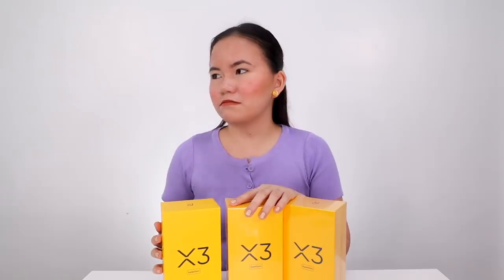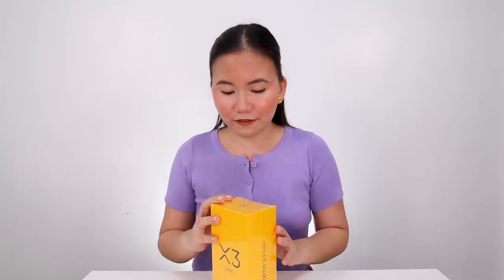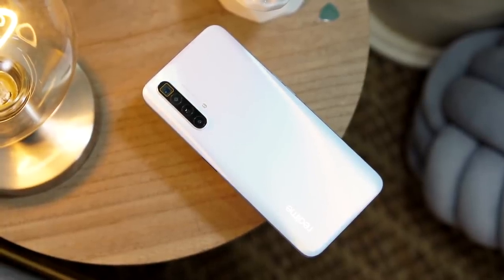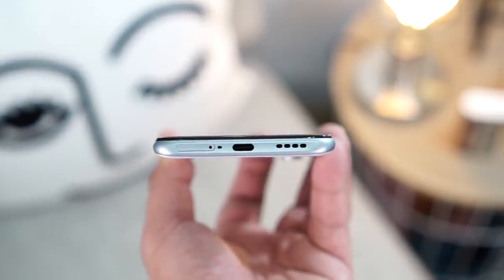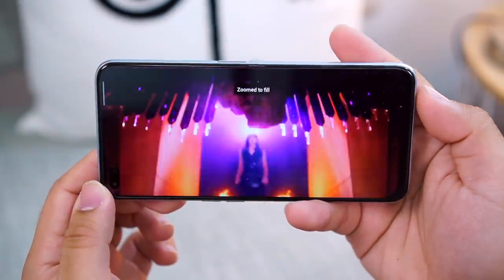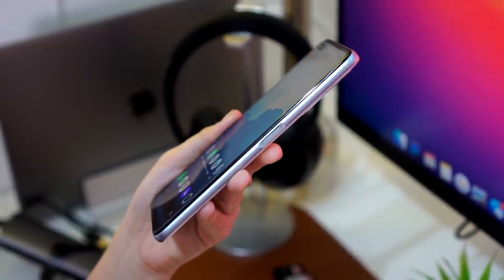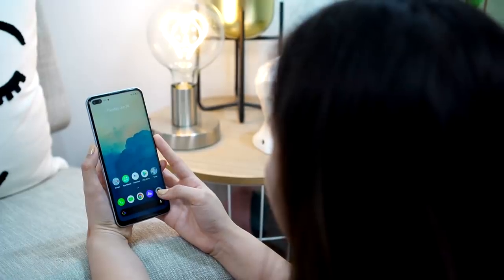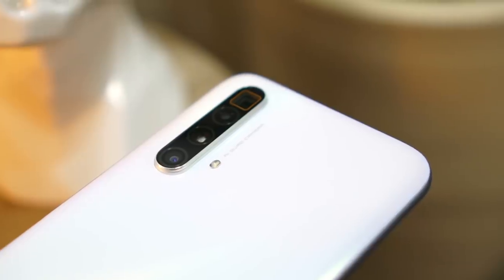realme x3 SUPERZOOM UNBOXING & FIRST IMPRESSIONS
Instagram & Twitter: @marybautistayt
Shop my second hand phones here @shop.marybautista